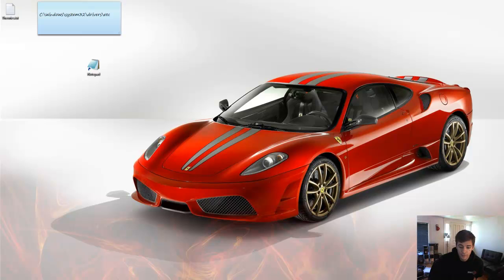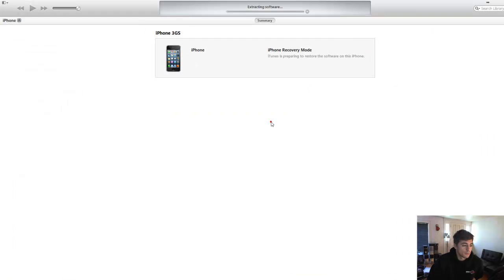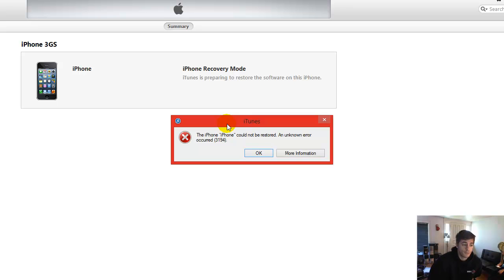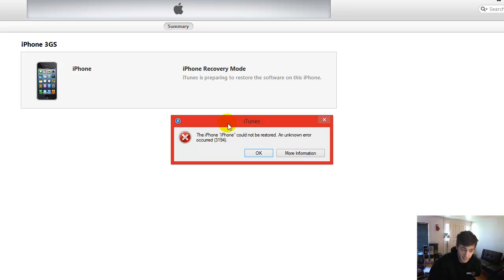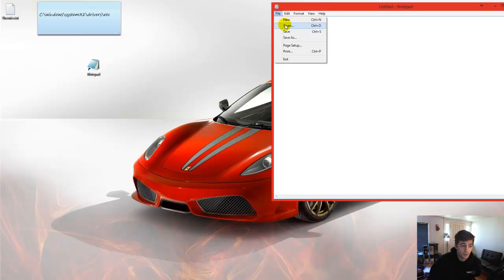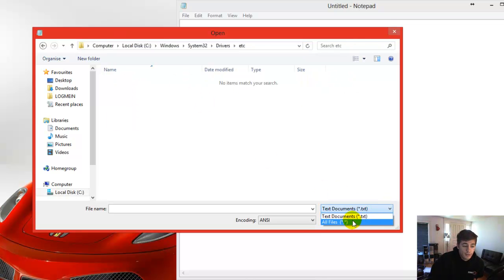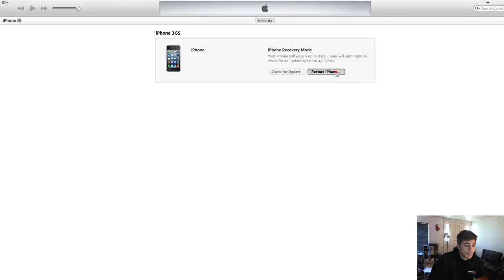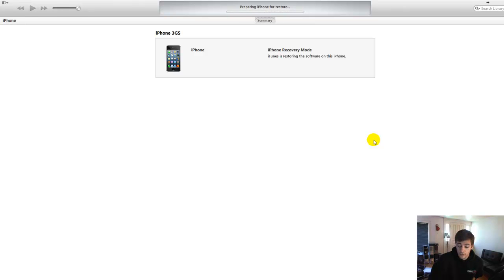iTunes 3194 Error fix during restore iPhone 5 4S 4 3GS 3G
How to fix 3194 error from iTunes during restore-update

Notepad Directory: C:\Windows\System32\Drivers\etc

How to fix for mac? let me know if you need help with this.